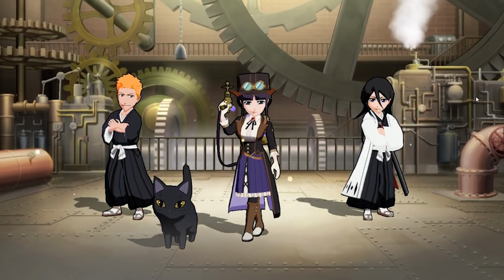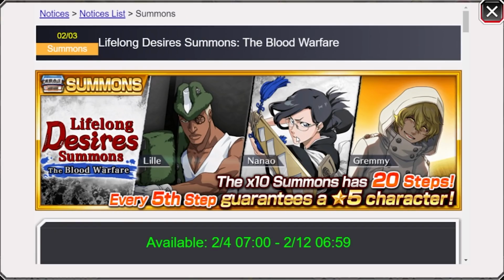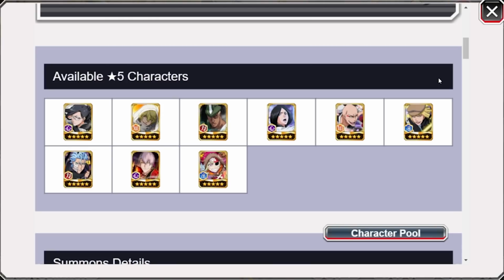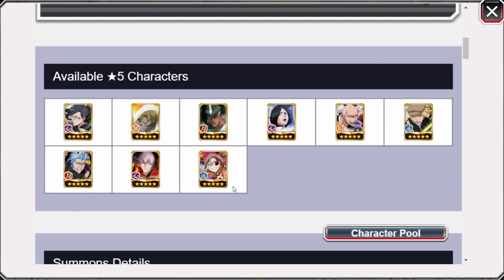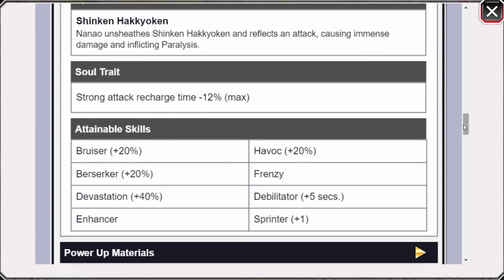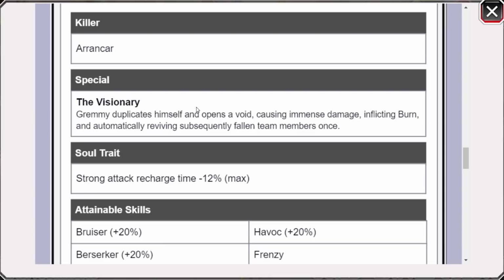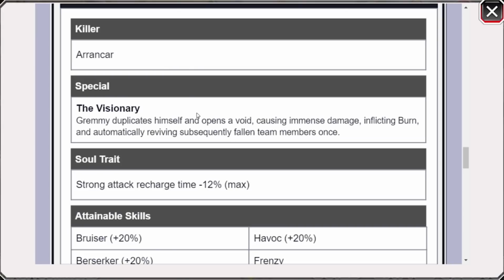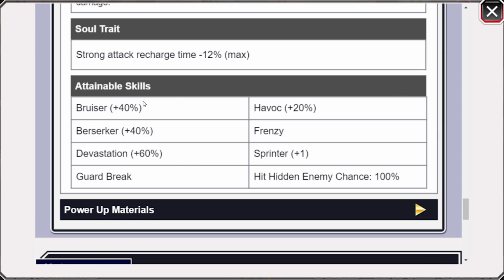STERNRITTER X AND V'S RETURN! WORTH SUMMONING?! Bleach: Brave Souls!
Gonna do a cheeky multi myself and hope for the best!

Video Title: STERNRITTER X AND V'S RETURN! WORTH SUMMONING?! Bleach: Brave Souls!